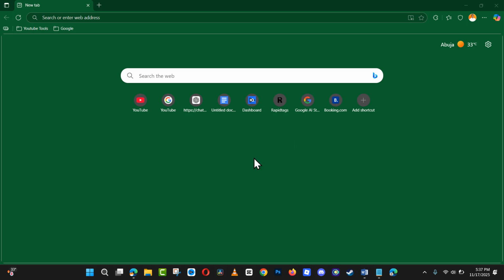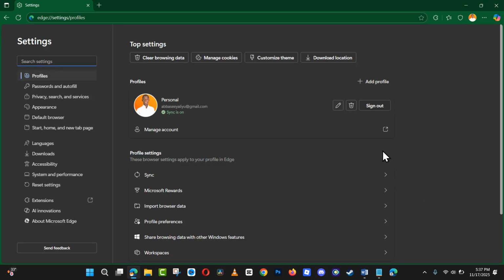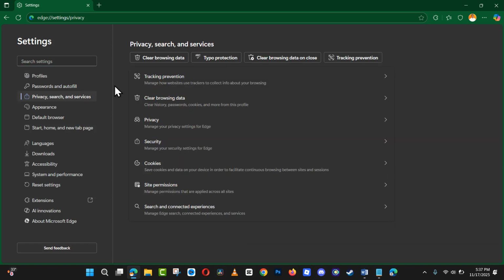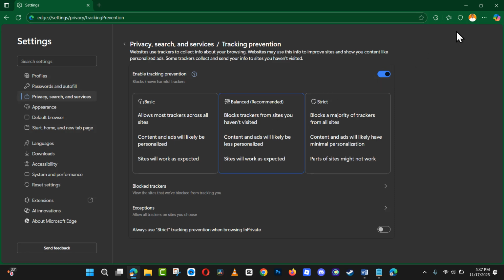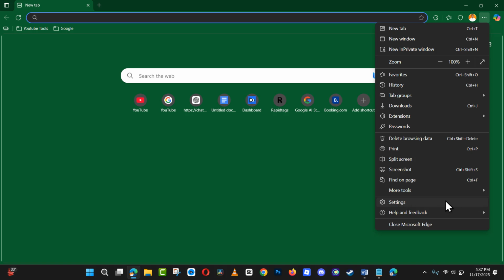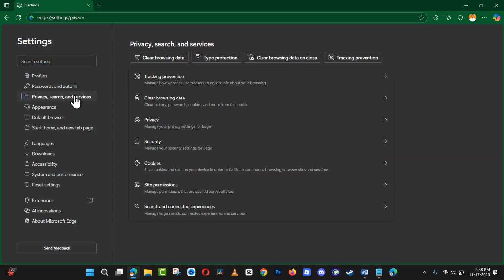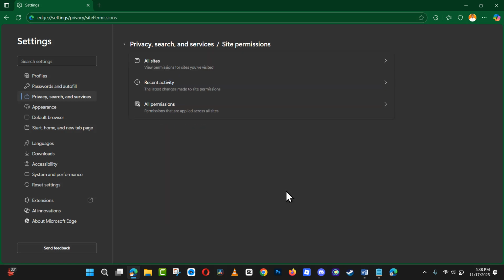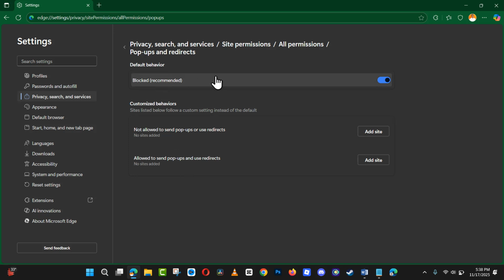How To Stop Block Downloads In Microsoft Edge - (Step-by-Step Guide)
In this video you will Learn new method on how to stop microsoft edge from blocking downloads, how to unblock downloads on microsoft edge, how to fix microsoft edge blocking downloads, how to disable pop-up blocker in microsoft edge